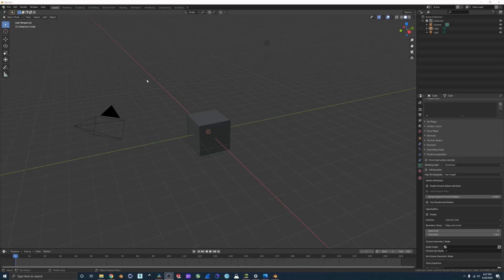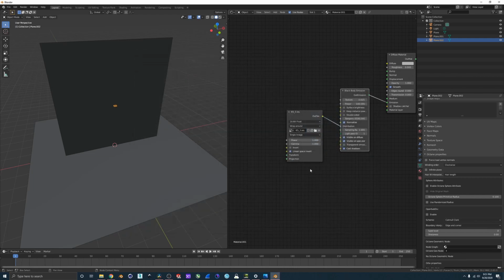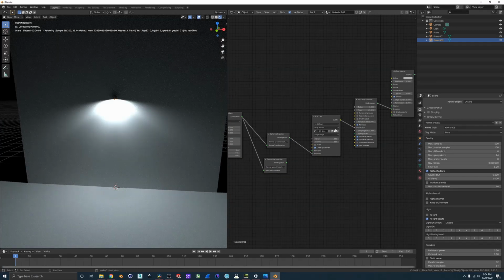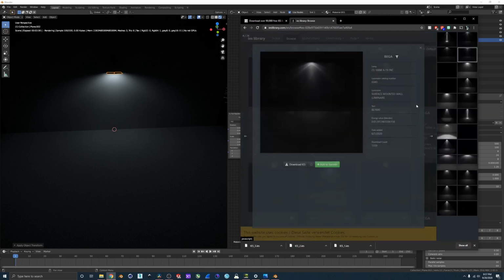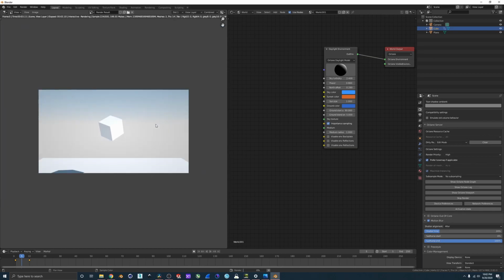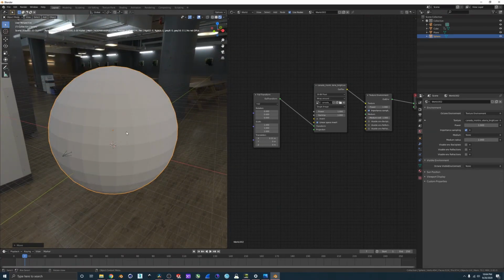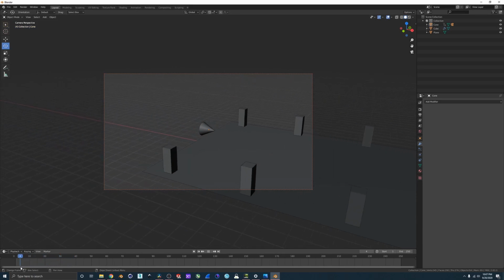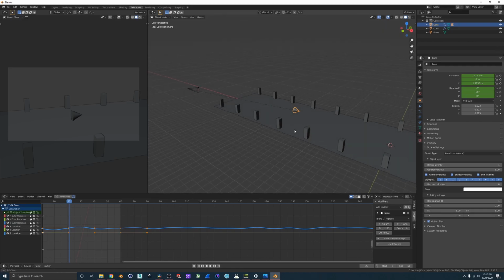IES Lighting and Motion Blur Blender and Octane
Here I am going to go over IES lighting and motion blur in the latest build of Octane Render and Blender 2.8.